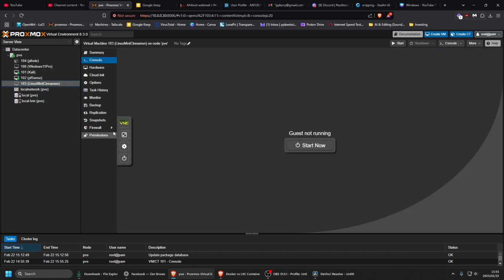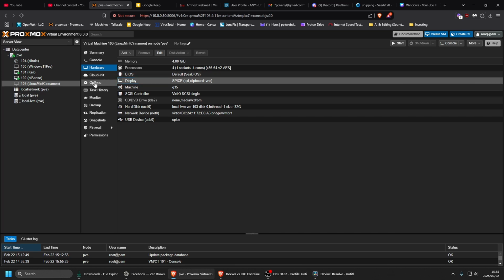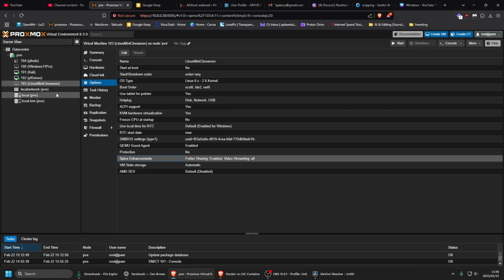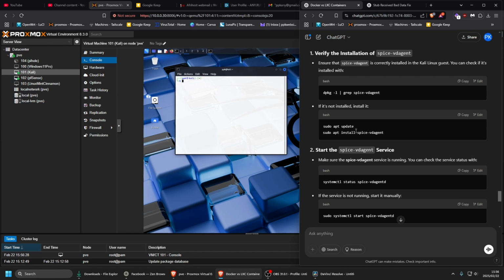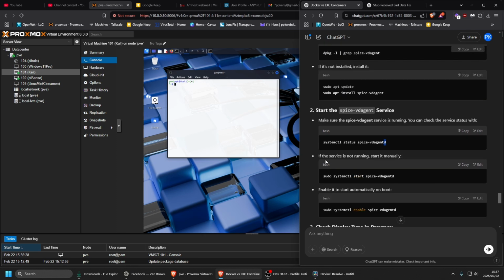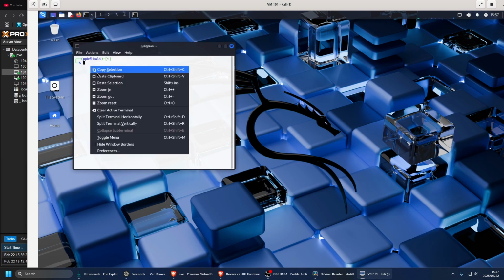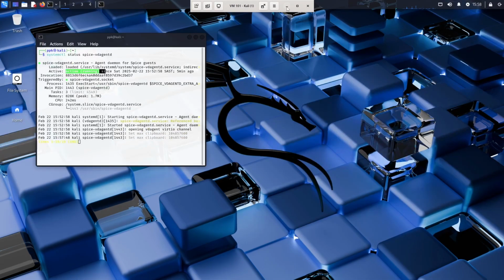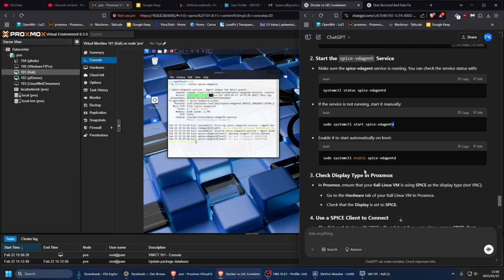This Proxmox Tool Is an Absolute Must | Guest Tools on Proxmox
Proxmox

Struggling to copy and paste into your Proxmox Linux virtual machine? This video is the fix you need! I'll show you how to enable the clipboard by installing the SPICE guest agent on your VM. This quick tutorial covers how to change the display to SPICE, enable the QEMU guest agent, and install the necessary tools to get seamless copy/paste functionality and better integration with your Proxmox host.

00:00 Intro
00:20 Check Settings
01:28 Install Guest Tools